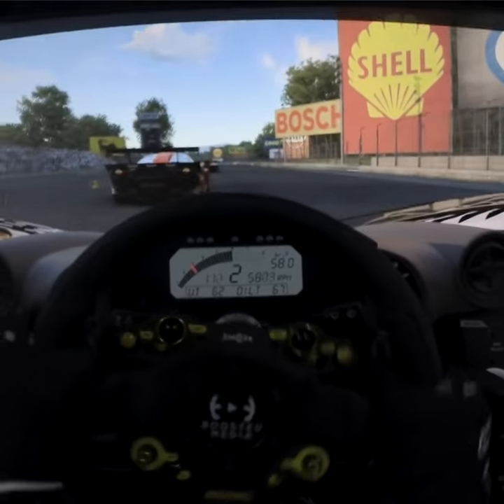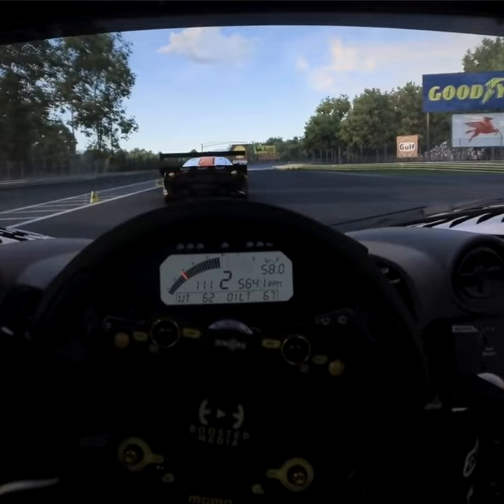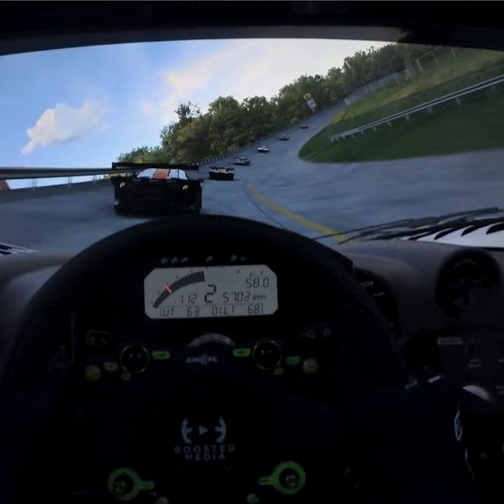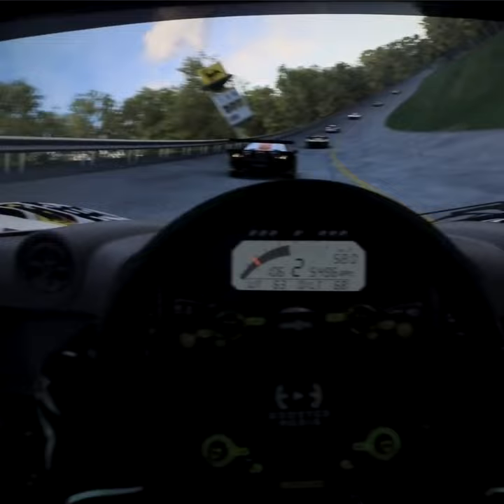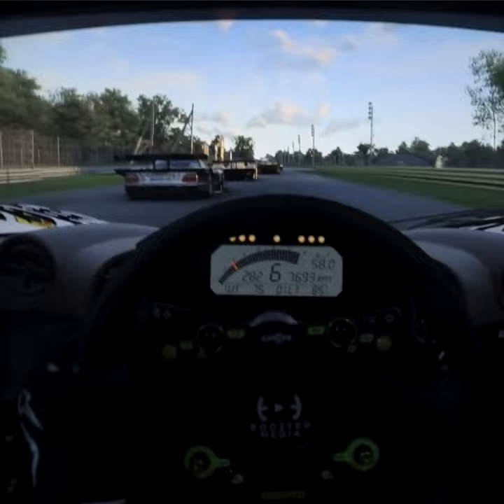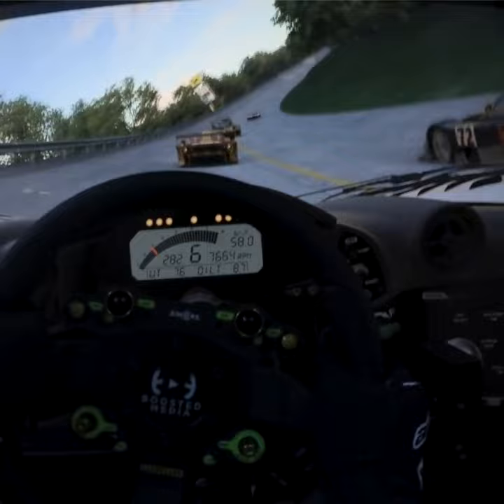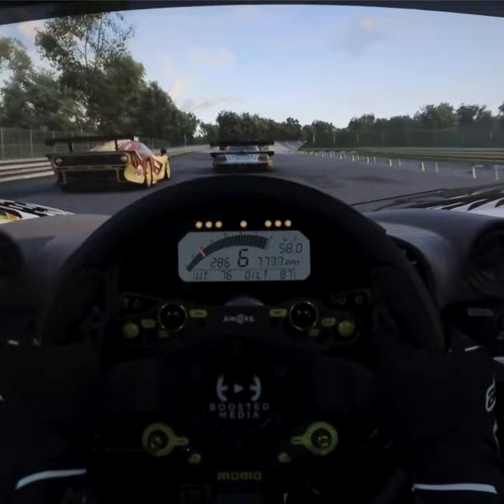They say this track is TOO DANGEROUS!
Historic Monza was deemed too dangerous for racing after 1969. Considering danger seemed barely a consideration during that era of motorsport should give you an idea of how utterly insane this circuit is!

So let's tackle a race in another old favourite of mine, the McLaren F1 GTR!

DIGITAL MOTORSPORTS:
SIMLAB, SIMUCUBE, HEUSINKVELD, CUBE CONTROLS & MORE